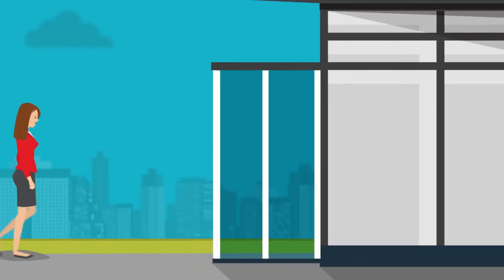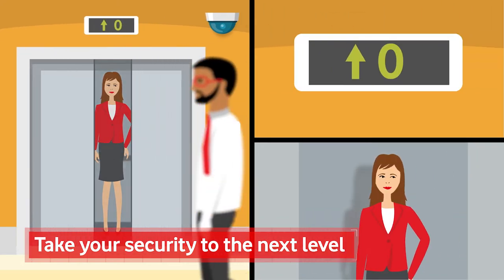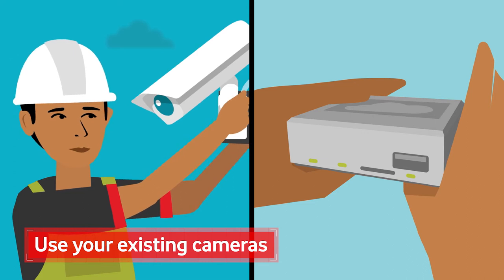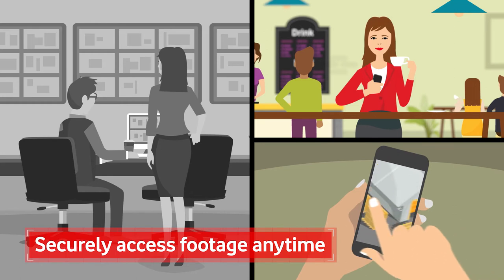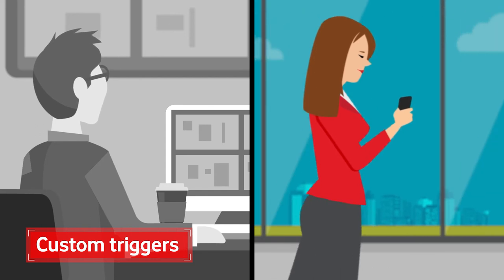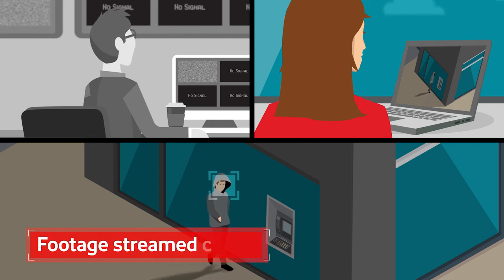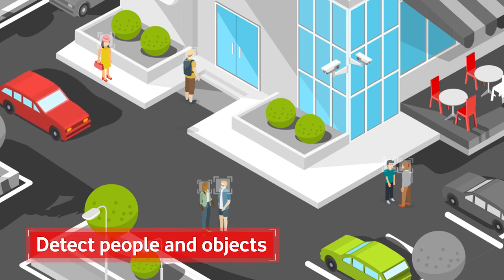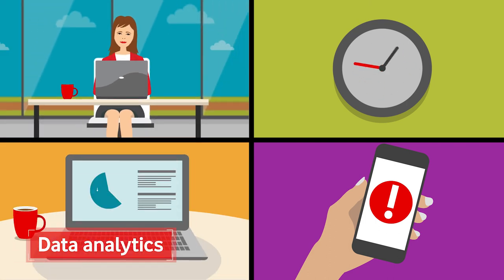Vodafone Business Surveillance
With building surveillance you can unlock the potential to use security in ways you didn’t think were possible.